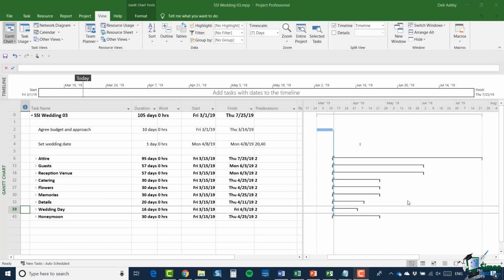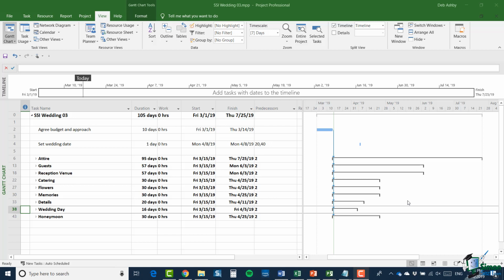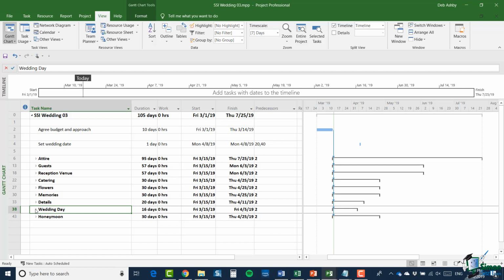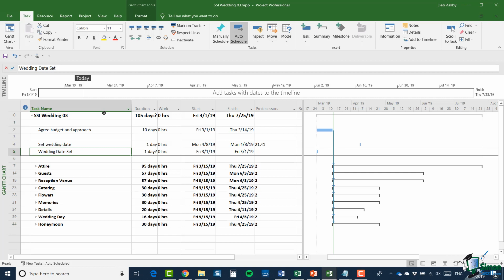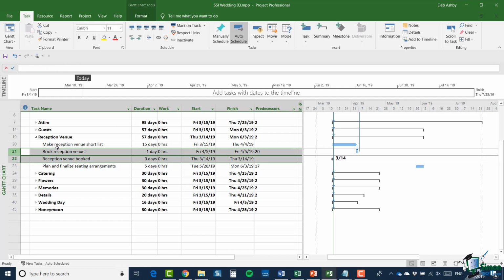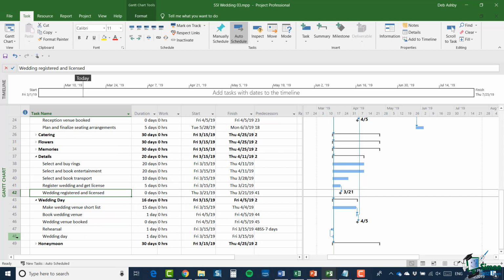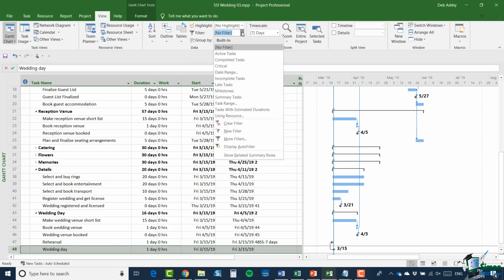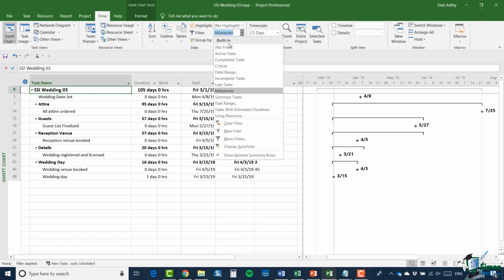18 Microsoft Project 2019 – Setting and Organizing Milestones (Project Management Tutorial)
In this lesson of Microsoft Project 2019, we explore how to set up and organize milestones within a project plan. Milestones are key reference points that highlight significant events or progress stages in a project, such as task completion, approvals, or payment triggers.

You’ll learn how to:
- Convert existing tasks into milestones (0-day duration tasks)
- Insert new milestone tasks using the Milestone feature
- Mark tasks as milestones without changing duration
- Link milestones to dependent tasks for proper scheduling
- Use filters to display only milestones for clear project tracking
- Understand how milestones improve reporting and project visibility

By the end of this tutorial, you’ll be able to structure your project timeline more effectively and track progress using clear, meaningful checkpoints.

:)   Conclusion:
Milestones are essential for tracking major progress points in a project without focusing on task effort. They provide clarity for stakeholders, improve reporting, and help align project phases with key deliverables. In Microsoft Project 2019, you can create them easily by setting zero-duration tasks or marking existing tasks as milestones, giving you full control over how your project progress is communicated.